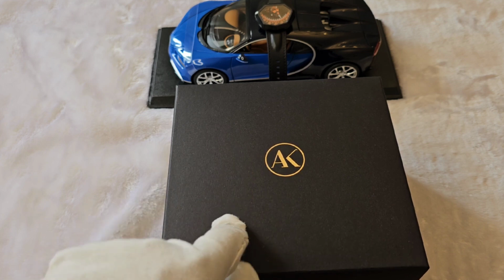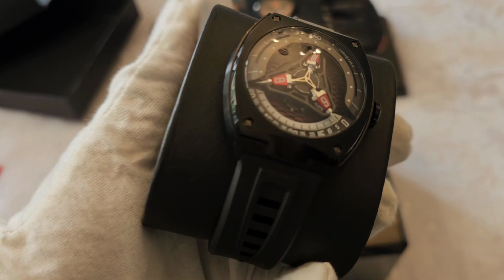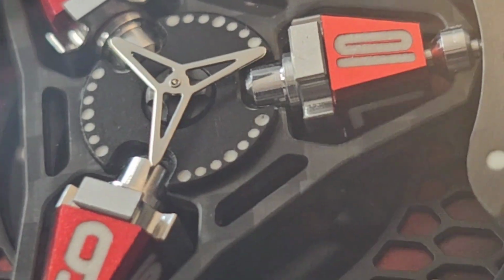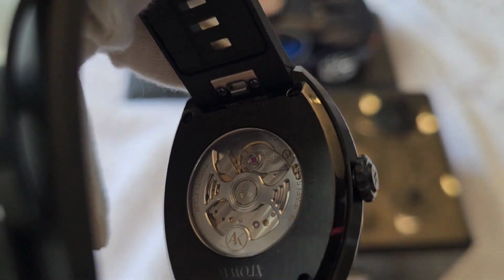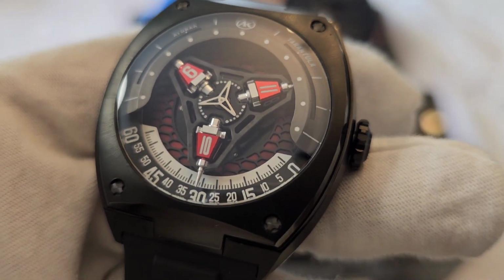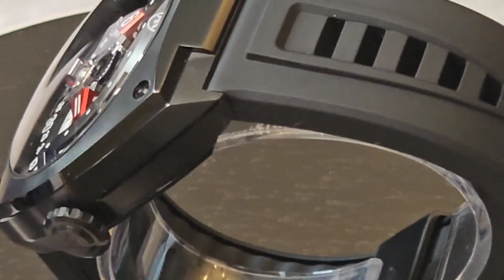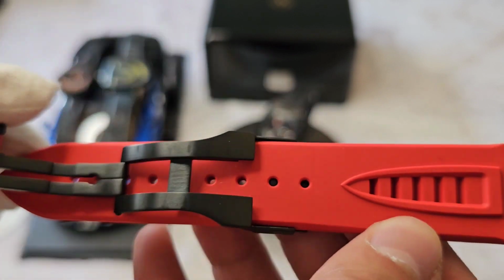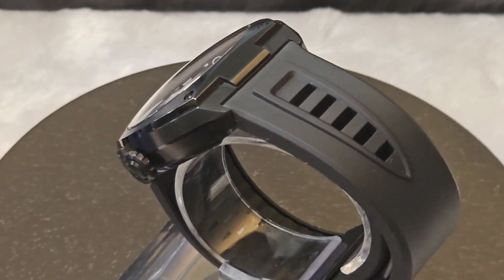Introducing The AK Tarantula - Atowak Watches, (250k Urwerk Alternative for 2k)!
Hey guys,

Today I unveil the new Ak Tarantula watch from Atowak Watches.

A2Z Of Watches Presents the BQ Watch Show a prestigious showcase of the world’s finest brands from the watchmaking industry. It’s an opportunity to meet incredible independent watchmakers and try on pieces from all different price points from some of the most talented brands from all over the world at the new BQ Events Showroom on 10 and 11 June 2023.

The venue is opposite Radlett Station, 30 minutes from King's Cross and Euston Station, and all day parking is available. Plus several hotels from 2 to 15 minutes away.

BQ Watches
Ask for Spencer

Watch Pro Salon Event!

World Time Event

Watch Pro
Ask for Lucy

BQ Watches
Ask for Spencer

Trusted Partners:
For the best deals just mention Demetri from the Deetimelovechannel: